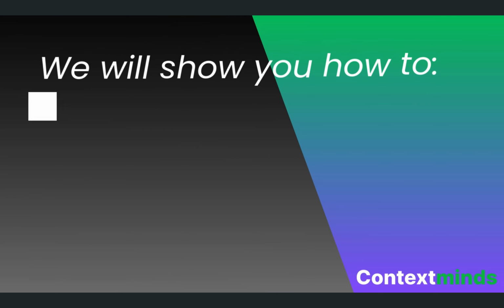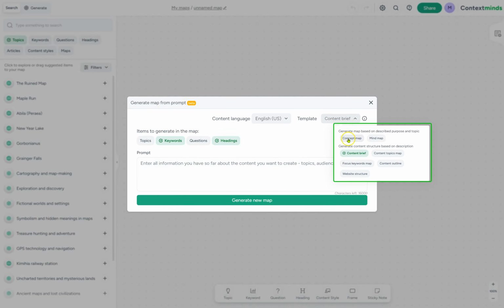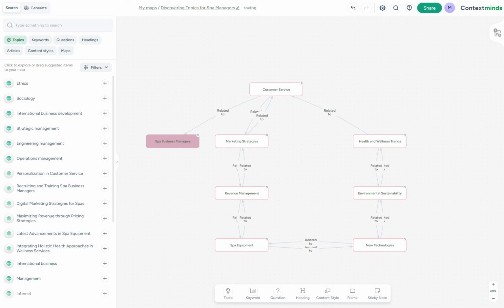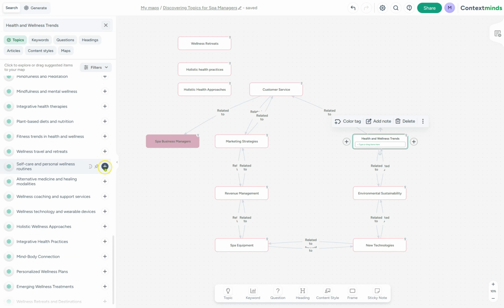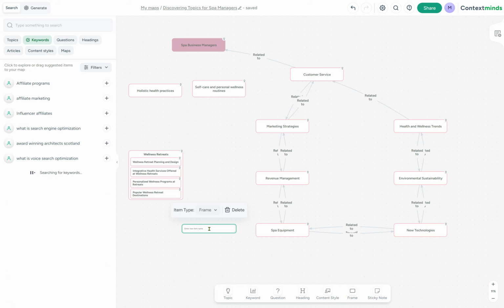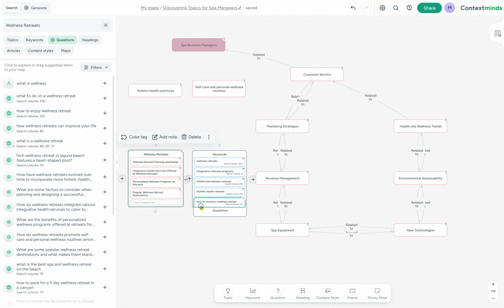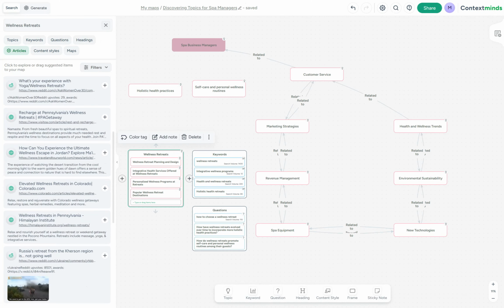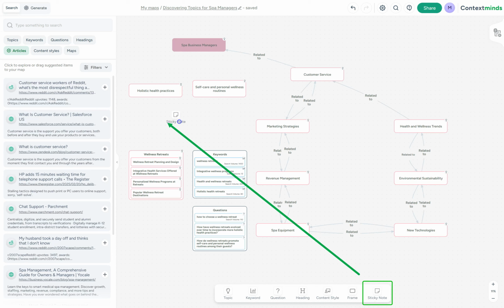A Blog Topic Generator for the Age of AI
Struggling to come up with blog topics? This tutorial will show you how to use ContextMinds to generate fresh, relevant ideas effortlessly. Learn how to create a concept map, explore search trends, organize your topics, and find the right keywords—all in one place!

🎯Mind mapping with Contextminds
Generate SEO-friendly content ideas in minutes. ContextMinds is a visual keyword research tool that can help you identify relevant topics and keywords with ChatGPT integration that helps create high-quality, engaging, and well-structured content.